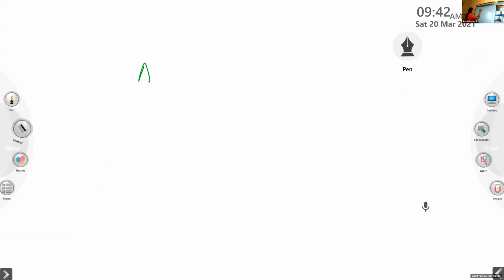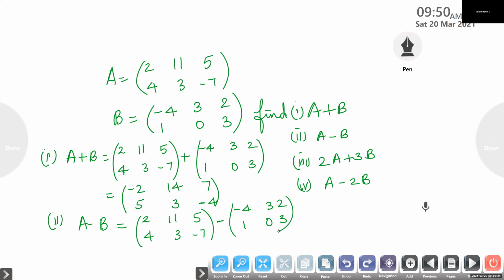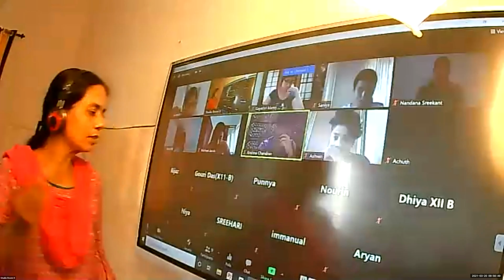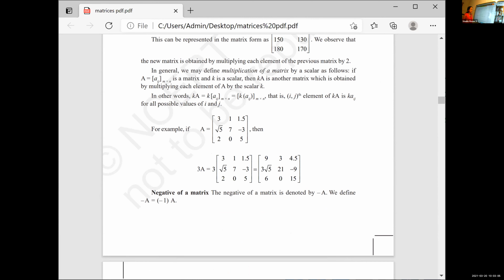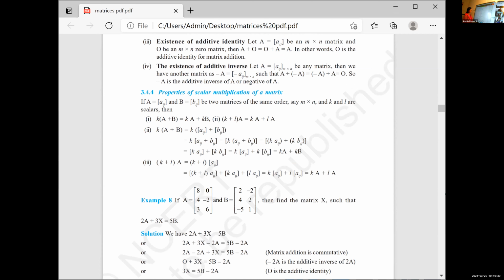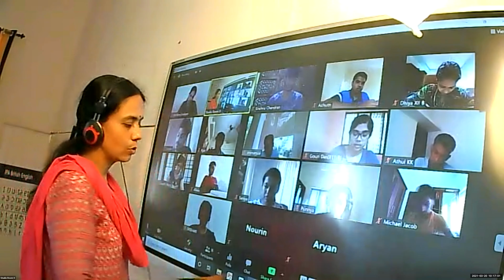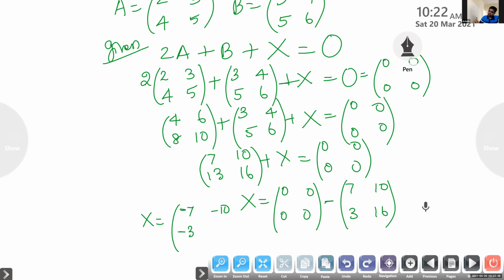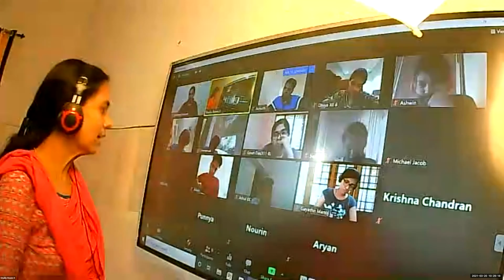Dr.Raju Davis International School | CLASS 12 MATHS | 20-03-2021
CLASS 12  MATHS MATRICES